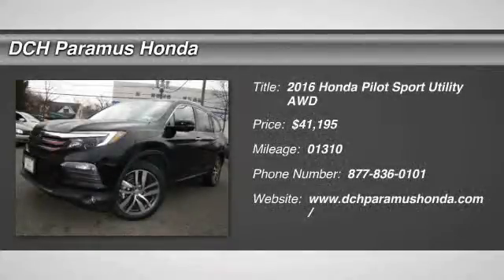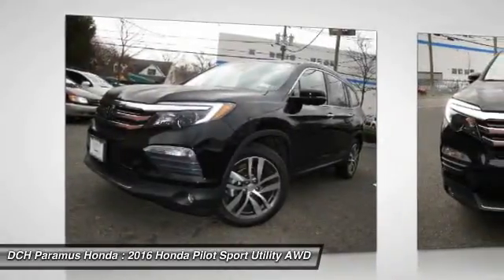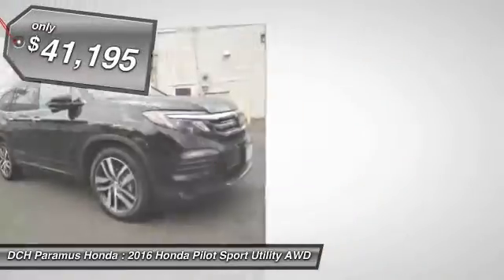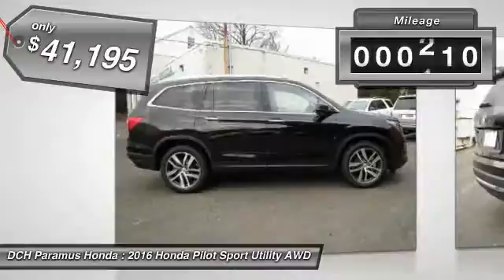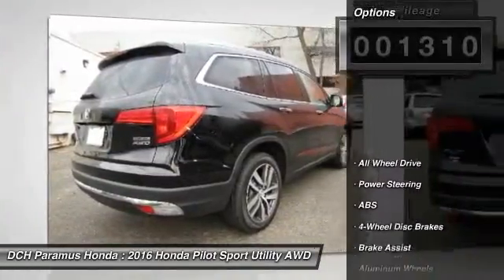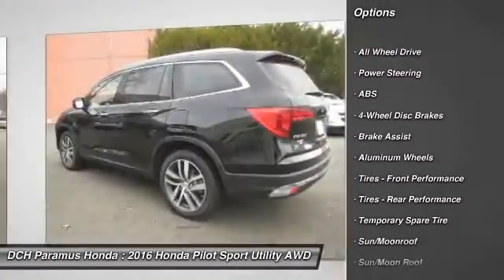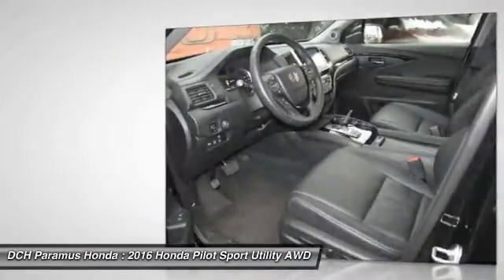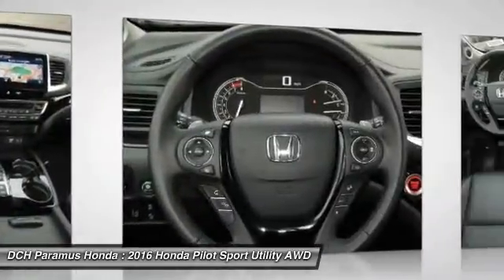2016 Honda Pilot PH60974A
2016 HONDA PILOT Paramus, NJ
Stock# PH60974A

* * * * * OEM CERTIFIED * * * * * VALUE PRICED,CERTIFIED WARRANTY, ONE OWNER, BACK-UP CAMERA, ALL WHEEL DRIVE, LEATHER, NAVIGATION, BLIND SPOT MONITOR, BLUETOOTH, MOONROOF, MP3 Player, CHILD LOCKS, NO ACCIDENTS on CARFAX, 3RD ROW SEAT, KEYLESS ENTRY, 26 MPG Highway, SAT RADIO, POWER LIFTGATE, ALLOY WHEELS! BAD CREDIT, NO CREDIT, NO PROBLEM. CARFAX REPORT SHOWS 1 OWNERS and 2 SERVICE RECORDS. Thanks to an extensive used-car warranty, every Honda Certified Pre-Owned Vehicle comes with peace of mind. It covers major engine and transmission components, except for standard maintenance items, body glass and interior. Honda will repair or replace any covered part that is defective in material or workmanship under normal use. The Honda Certified Pre-Owned Vehicle Limited Warranty extends the powertrain coverage to 7 years*/100,000 total odometer miles (whichever occurs first). *See dealer for details. DCH Paramus Honda proudly services the northern New Jersey and Tri State areas, we can handle all of your Used Car needs.